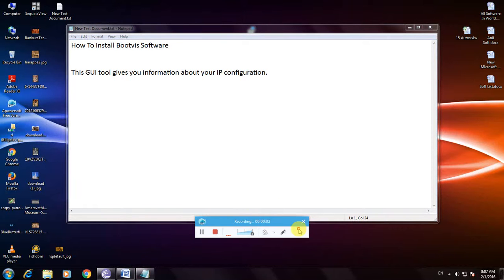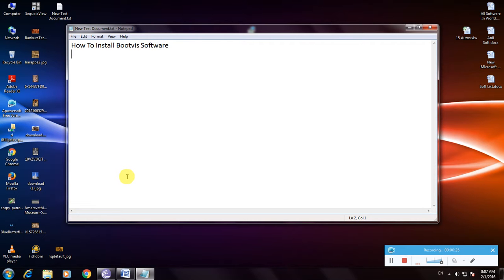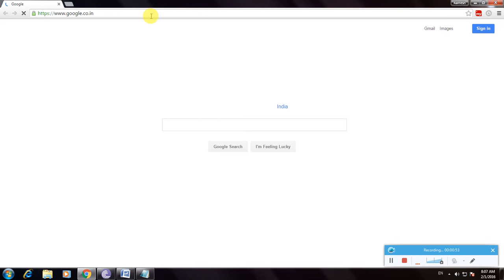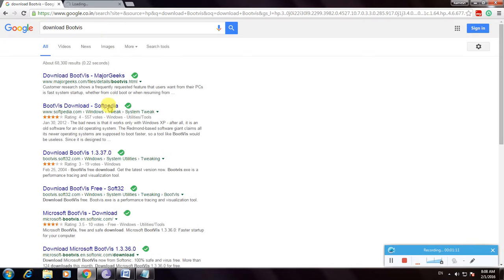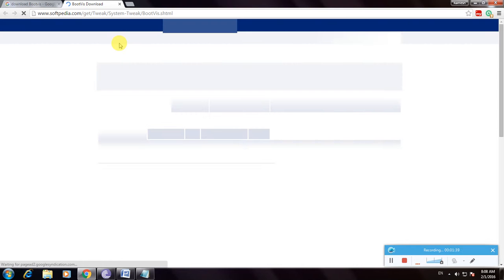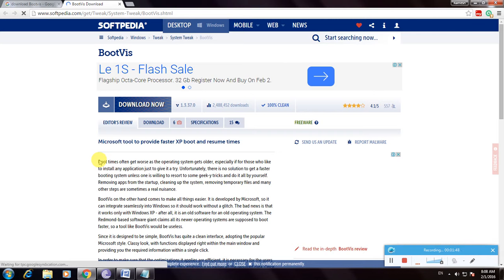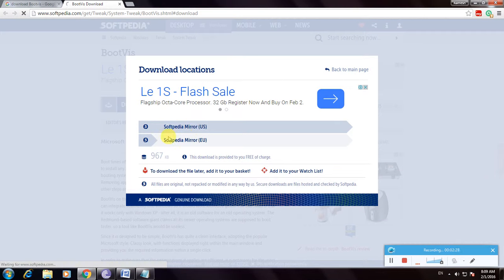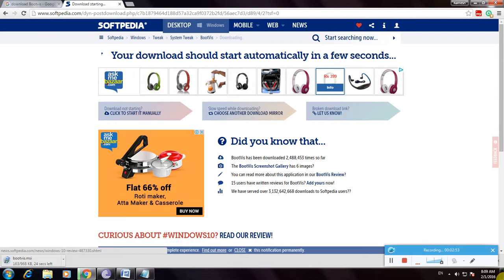How To Download Bootvis Software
1. Open any Browser Then Goto Google Home Page.
2. Type Download Bootvis Software Then Click Enter.
3. Many Links Are Avaliable On.
4. Then Select SOFTPEDIA link Then Click Enter.
5. In That We Have A Download Option Avaliable Here.
6. Then Click The Download Link Then The File is Download